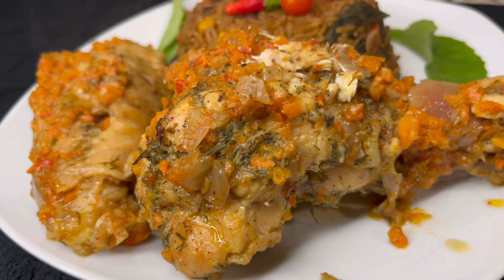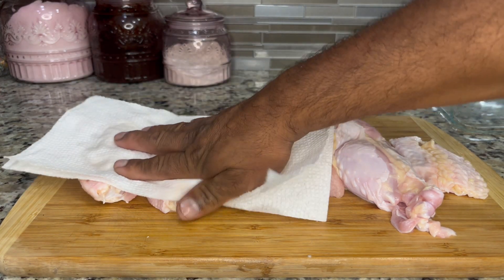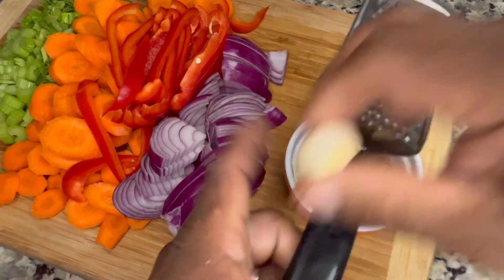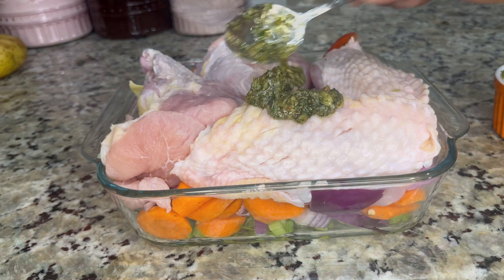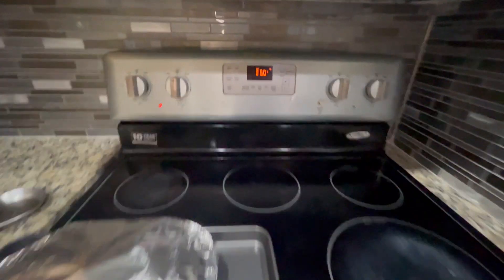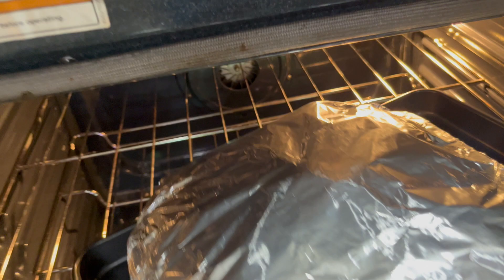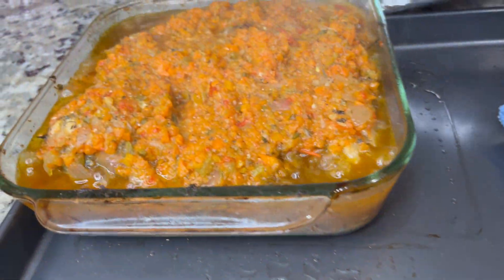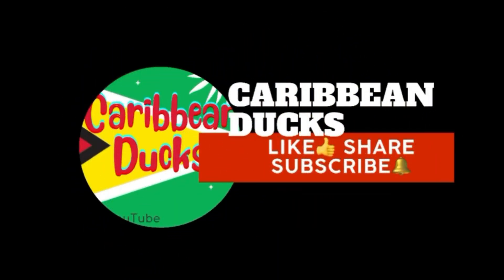Try this recipe if you like Delicious Flavorful food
This is my recipe for a super delicious smothered turkey wing. The easy to follow recipe that anyone can make with a little patience and time.  Slow cooking with the right ingredients makes this dish awesome.  You can make turkey for any occasions not just thanksgiving.